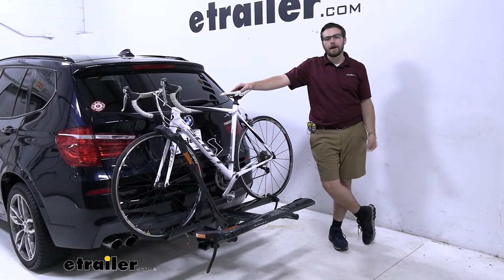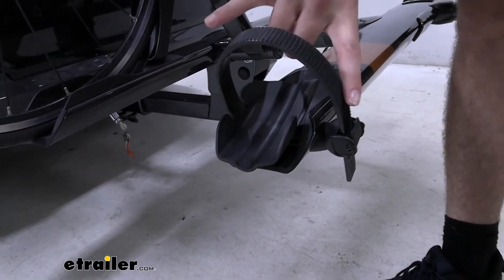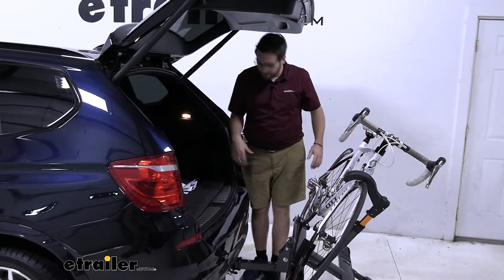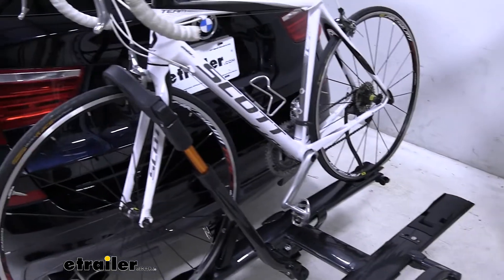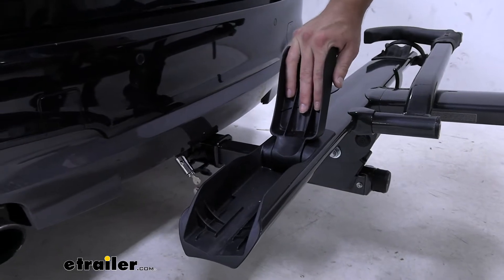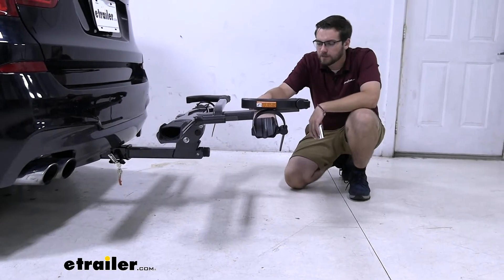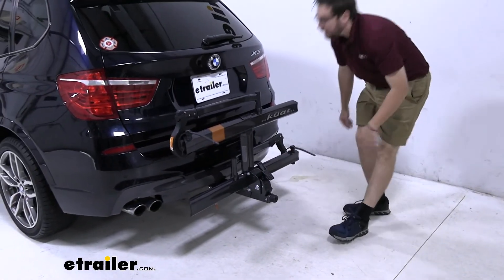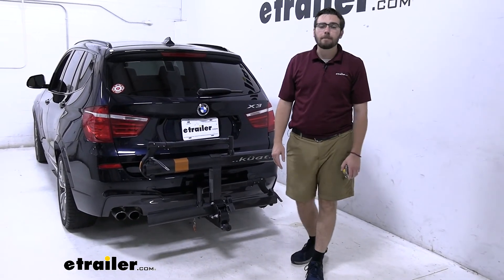etrailer | Is the Kuat Sherpa 2.0 Bike Rack for 2 Bikes Compatible with the 2016 BMW X3?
Hey, everybody, welcome to etrailer.com, I'm Bobby. And today we're taking a look at the Kuat Sherpa 2.0, here in the back of our 2016 BMW X three. Now guys, this can be a very nice way of giving yourself small little medium sized carrier. That's going to do an excellent job of getting your bikes to wherever your destination might take you. Now Kuat Sherpa, of course, very, very stylish. You can see, today we are working on the gun metal gray.

We have some copper orange accents throughout it as well, which of course makes it very, very sleek. Not only are we dealing with the style though, we still have a lot of capability with it. We are having a 40 pound capacity per bike, which means we should have no trouble getting most of our standard and even a lot of those mountain bikes up on this bad boy with no trouble. One thing it's excellent for, two carbon frame bikes. You guys can see we have a simple front wheel holder here doing all the work of keeping our bike nice and secure on the back of our carrier.

So that's going to be excellent because we don't have any frame contact, so we're not going to be damaging our carbon frames as we get them on there. And a lot of times too, when you start dealing with frame mounted options, you have issues with your bars working. So women's bikes, step-through bikes, kids' bikes, we're going to completely negate all that headache of having to worry about bike adapter bars and all that nonsense. All we need is one good wheel in the front to go ahead and start securing our bike. Now we are going to have a back strip here too holding onto our rear wheel.

And the strips themselves have a nice little plastic matting on the inside just to prevent any kind of damage to our wheel rims as they're sitting on there. And we do have this back cradle as well, which I like. You guys can see it oscillates here, has that 18 C standard room in it though, wide enough, it's about three inches or so, allowing ourselves to get most of the bikes we need up on here. And I will say that back tires, not going to be great here. As you can see the strip, just not quite long enough.

And as you guys can see kind of a smaller platform itself and cradle throughout the entirety of this piece. So, not really designed for your big, heavy, bulky bikes, especially with only that 40 pound capacity. Now, if you're talking about "Man, I kind of want it to be 60 or so, "I've got some heavier bikes, "I might not be just bringing my carbon frame bikes "along with me." I highly recommend taking a look at the Kuat NV. It is going to give you a couple of other features with it as well, however, the big thing with it, it's going to be a little bigger, going to be a little wider and allow you to carry those 60 pound bikes with no trouble at all, with a 60 pounds per bike rating, can be excellent if you're just needing a little bit more room. However, I think the Sherpa delivers exactly what you want it for if your bikes are well within that range. One thing I like about it, not as wide, a little bit more compact and just looks really sleek, especially on our nice BMW here, which itself isn't too bulky. So, I think it fits pretty good for ourselves if it's fitting within your bike's capabilities. One awesome thing about this as well, guys, we actually can tilt this away while our bike is still on it. And I think that's one of the big takeaways from platform-style racks. This is one of the huge advantage and you'll have to see it when they actually can do it. So, all we got to do, come right up to this lever right here, pull that guy towards me, allow myself to tilt down, having our bike hang off, and then I can come right out to my hatch and simply open it like so. Now you guys can see here, I got about a whole hand space in between my handlebars here today but if you had very long handlebars, that might be something to look at. However, that's always going to be an issue with any carrier out there and since we're not passing really close to it, I don't think it's going to be causing us any issues. But as you guys can see, now I can get in here, walk up, get my coolest bike helmets, anything I might need. Becomes a great little spot too, to go ahead and change your shoes. You can you use the carrier itself to give you a nice little lean on it, which is great, that way we don't have any issues, of course, getting our shoes on. We can get in the back there with no trouble. So, al